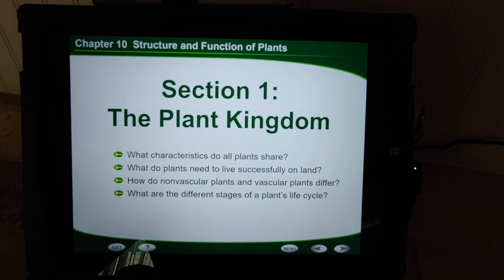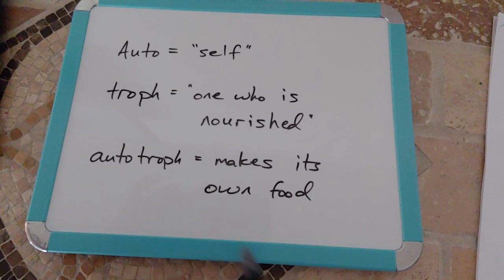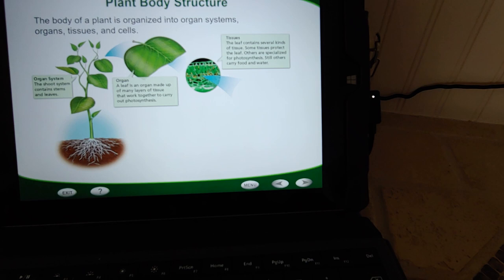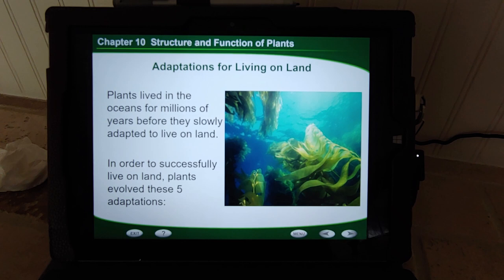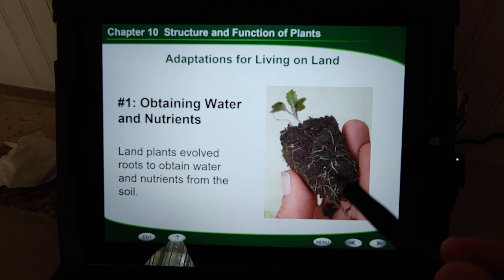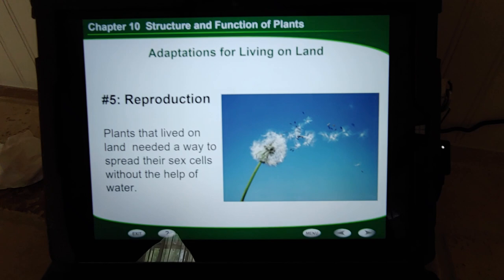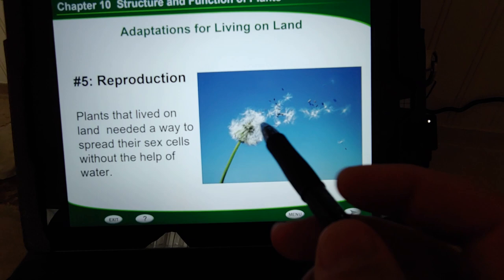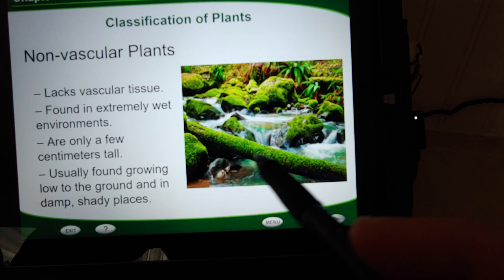Lecture for 7th Grade Life Science Ch. 10.1 "The Plant Kingdom" PART 1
The following video is to help you take Cornell Notes for Ch. 10.1 "The Plant Kingdom".

All Cornell Notes and Key Terms in the Ch. 10 CLASSWORK PACKET are due when we return to school from the COVID-19 school shut-down.